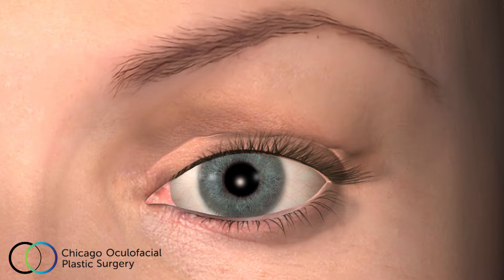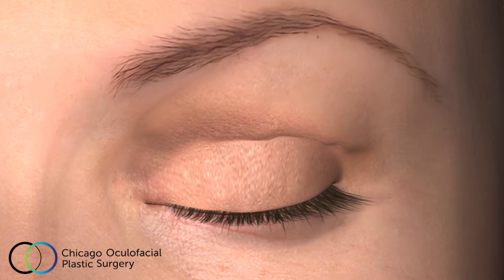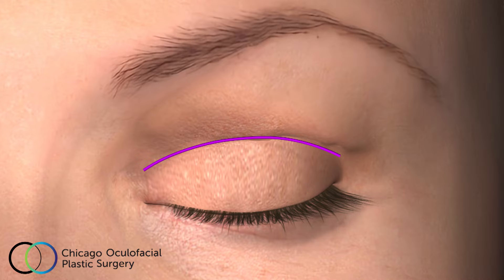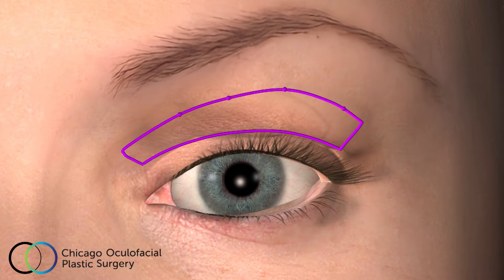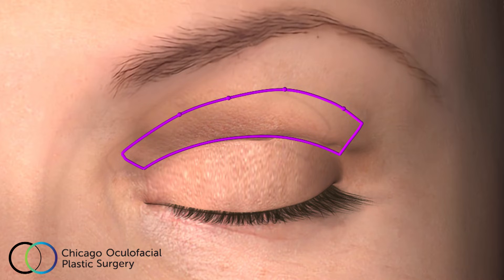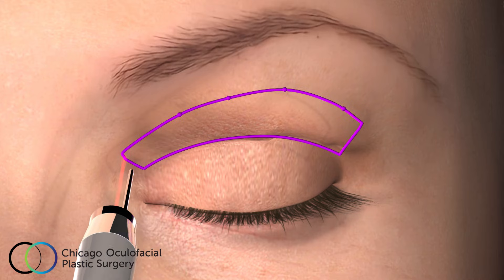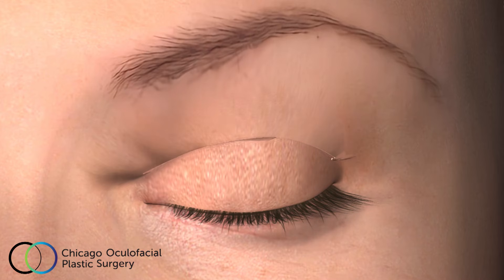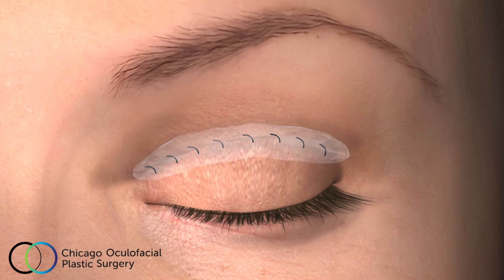CO2 Laser Upper Blepharoplasty Animation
This video describes the steps of an upper blepharoplasty procedure when done with a CO2 laser.